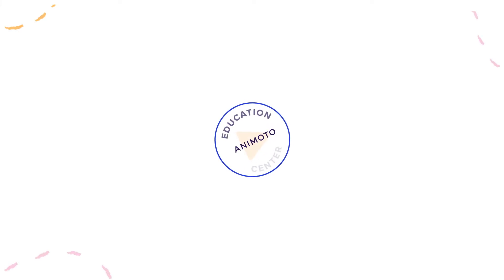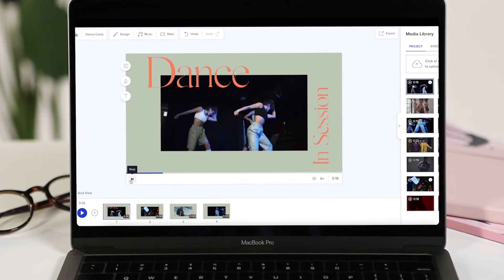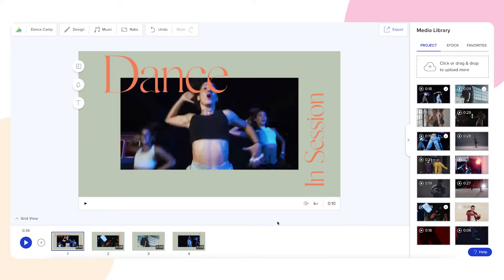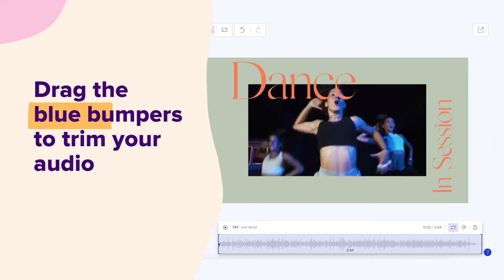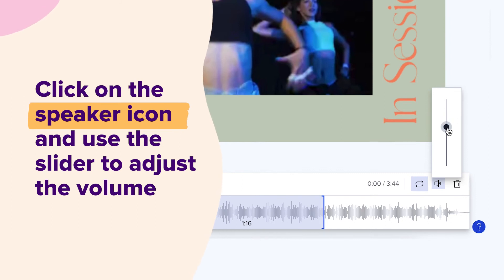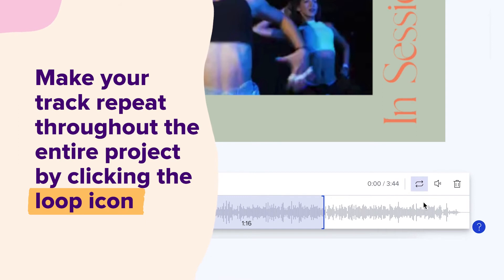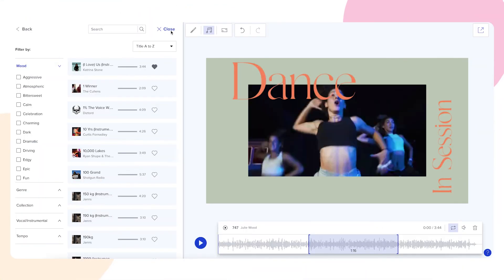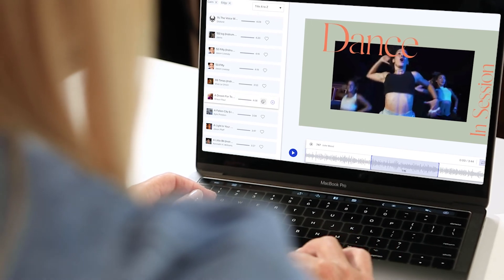Tutorial: How to Adjust the Audio in Your Animoto Video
Audio plays an important role in every video. Whether it's the music you choose or leaving the sound on in your clips, follow along this tutorial to get your audio just right.